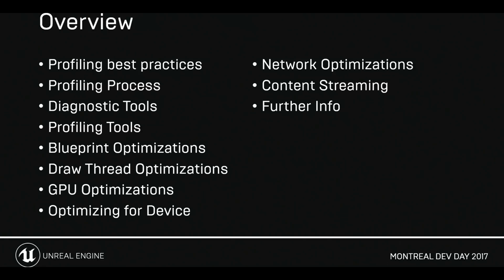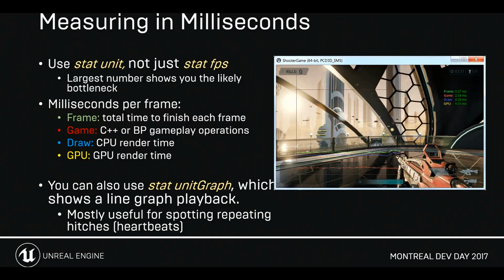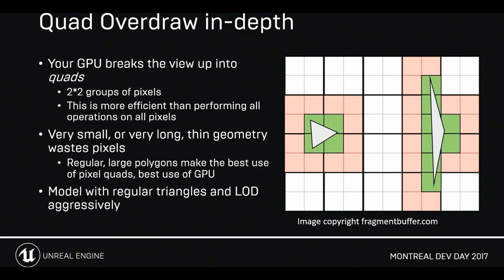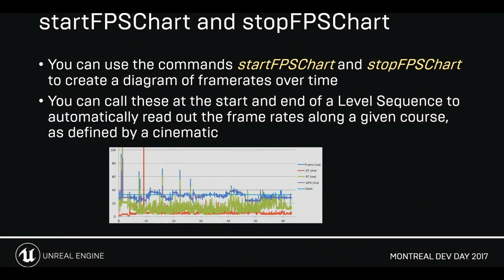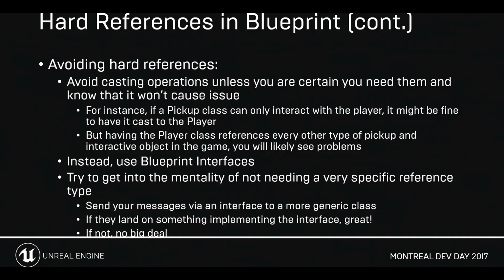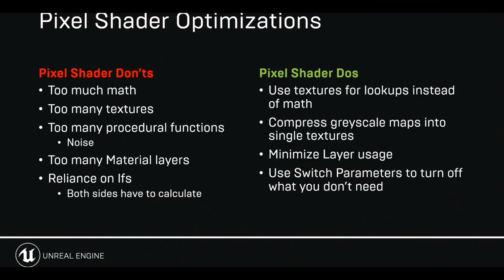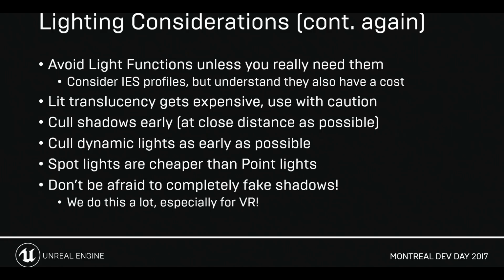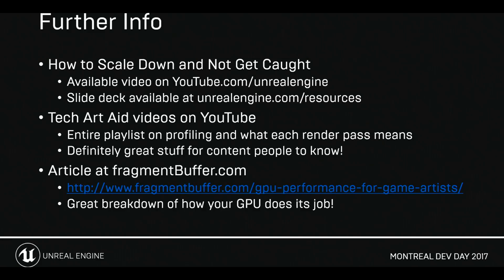UE4 Performance and Profiling | Unreal Dev Day Montreal 2017 | Unreal Engine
This session by Sr. Dev Rel Tech Artist Zak Parrish explores performance concerns for shipping games, focusing on how to track down problem areas on both the CPU and GPU. Learn how to set up a test environment and how to employ the necessary tools to identify key performance problems as well as some guidelines on how to address these concerns once located.​

(00:08) - Overview
(02:37) - Profiling Best Practices
(06:20) - Profiling Process
(12:49) - Diagnostic Tools
(14:52) - Optimization View Modes
(21:25) - Prifiling Tools
(25:36) - Blueprint Optimizations
(35:59) - Draw Thread Optimizations
(39:50) - GPU Optimizations
(46:16) - Lighting Considerations
(50:27) - Optimizing for Device
(52:04) - Network Optimizations
(53:14) - Content Streaming
(56:44) - Further Information